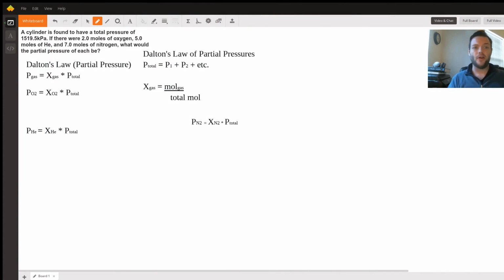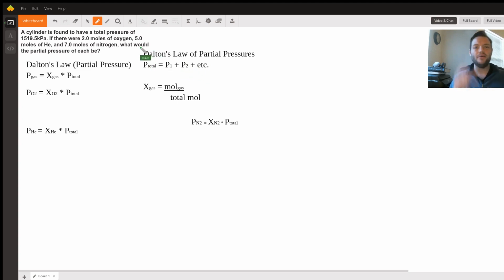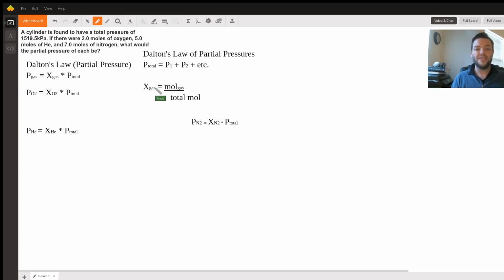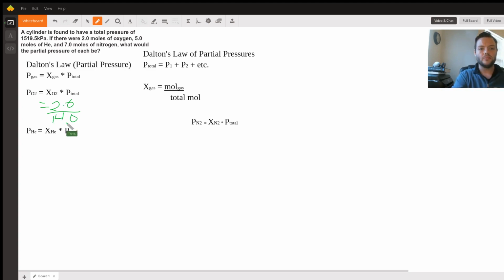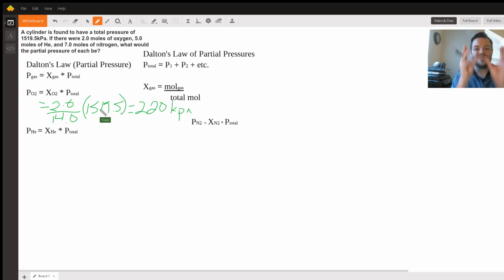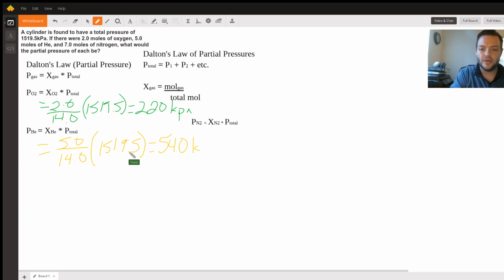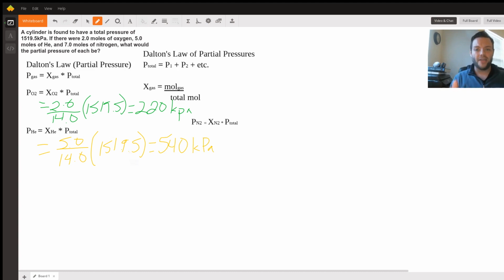Dalton's Law and Mole Fractions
Question: A cylinder is found to have a total pressure of 1519.5kPa.  If there were 2.0 moles of oxygen, 5.0 moles of He, and 7.0 moles of nitrogen, what would the partial pressure of each be?

Answered By:

Travis B.
Certified, Experienced General, Pre-AP or AP Chemistry / Biology Tutor